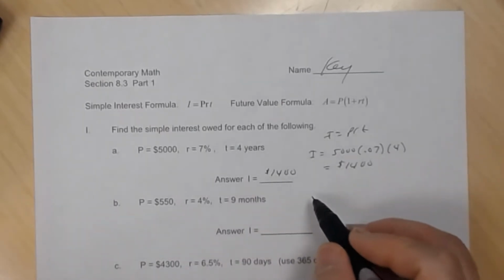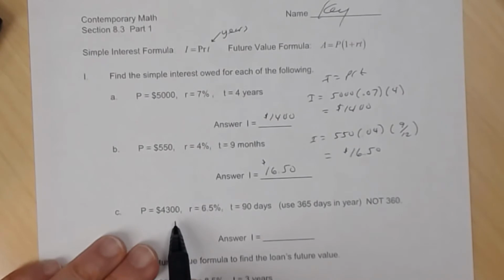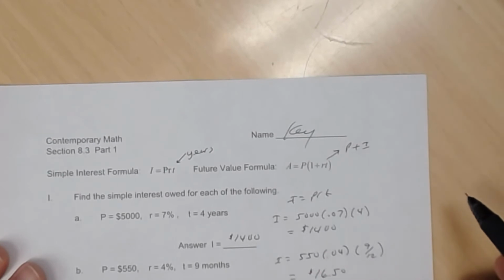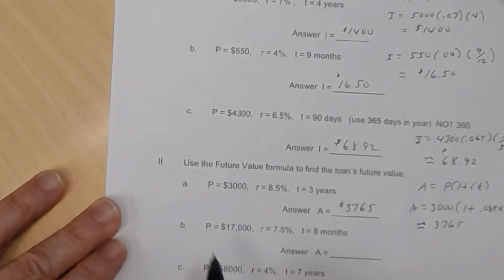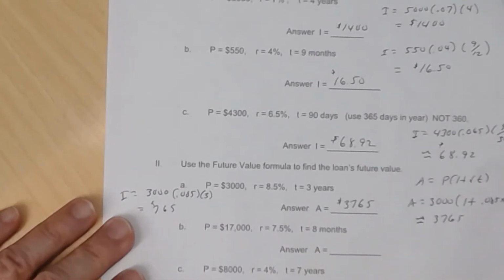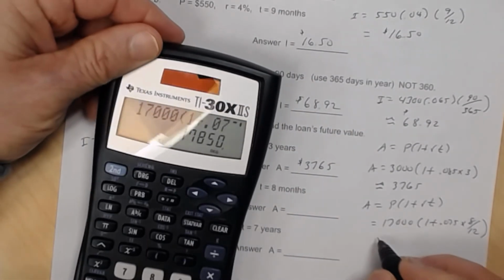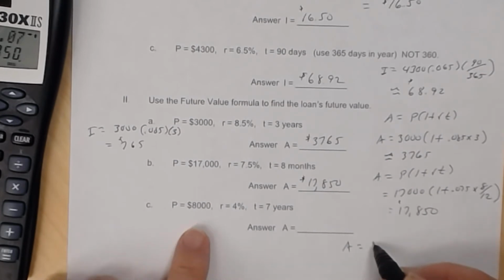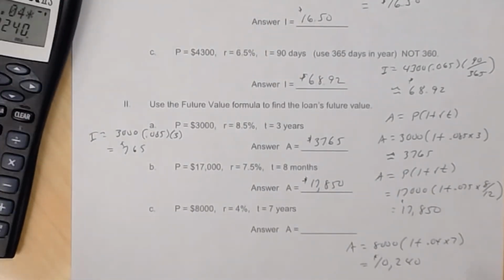Key Worksheet section 8.3 part 1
Key Simple Interest and Future Value formulas